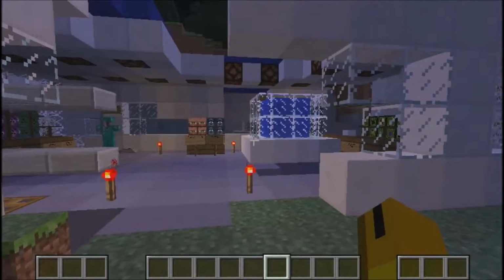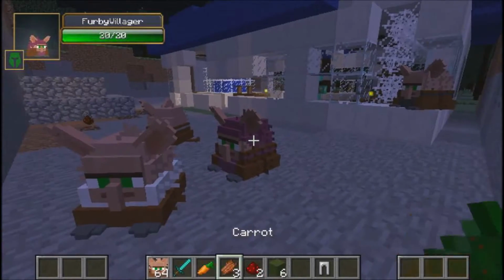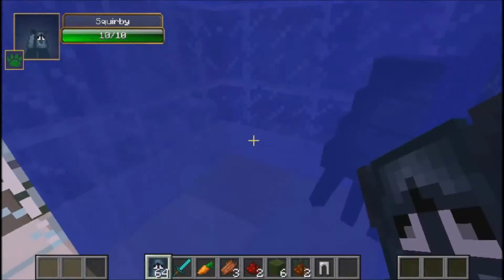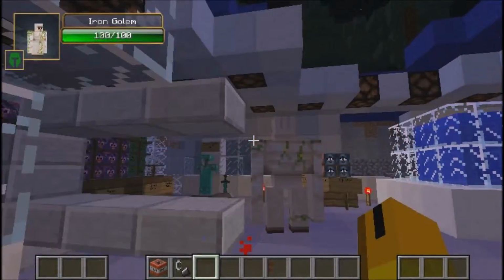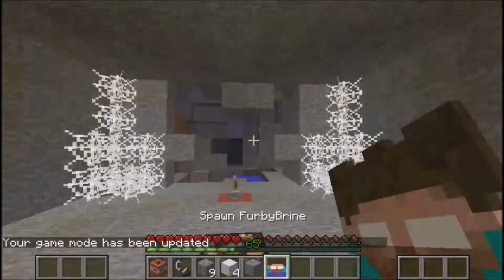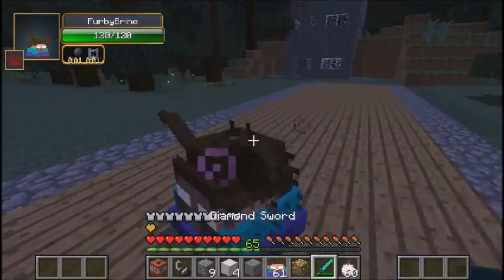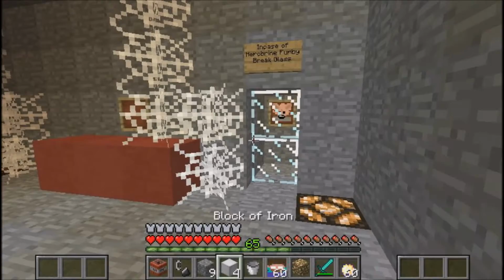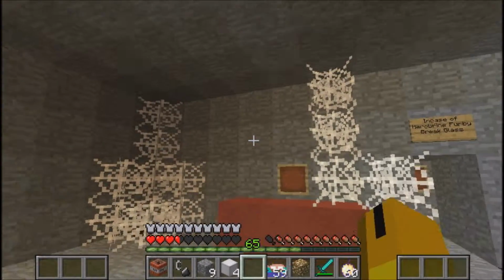Minecraft Halloween Week 2 Day 1: Furbybrine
Halloween is coming up, and as with last year, I will be doing a week of Halloween mod showcases! Each with a specific theme to them! Todays theme? Possessed toys! And since we're in Minecraft, who else to possess this toy than the legendary Herobrine!

Minecraft belongs to Mojang!